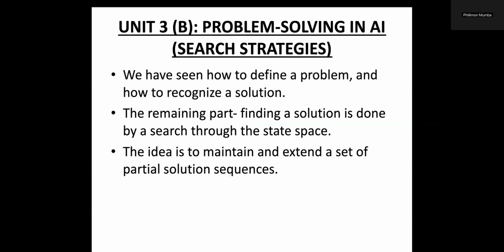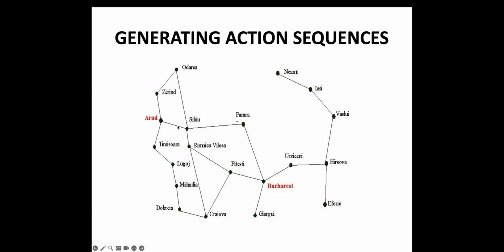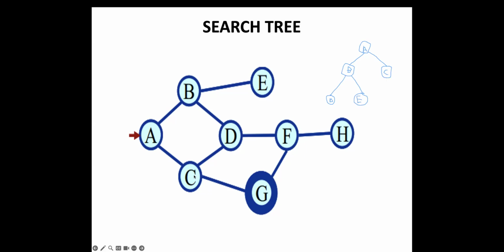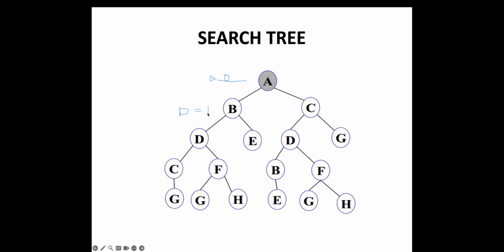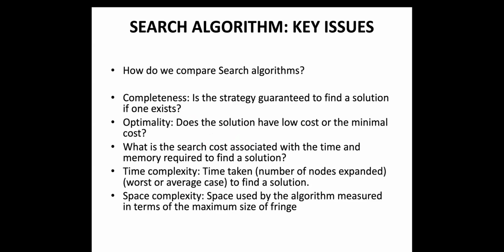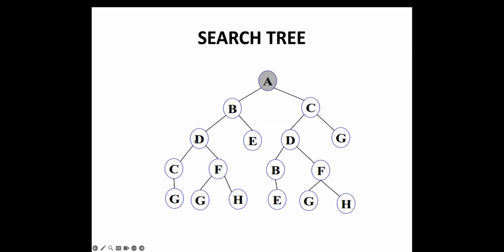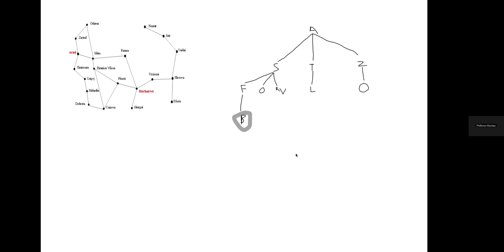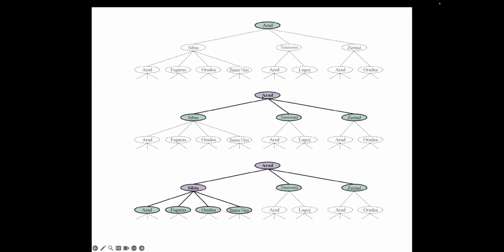blind search strategy - part A Breadth first search